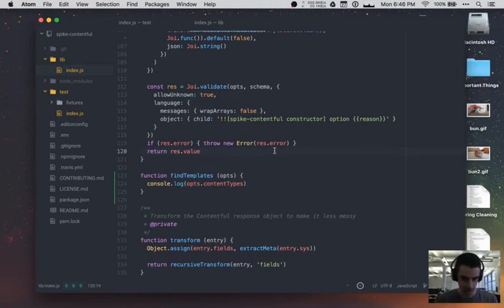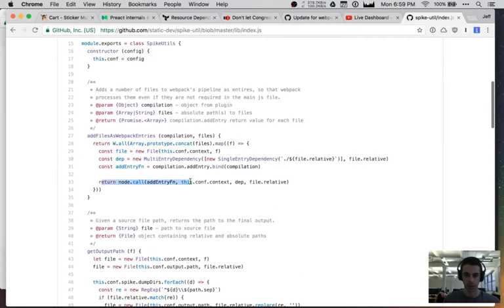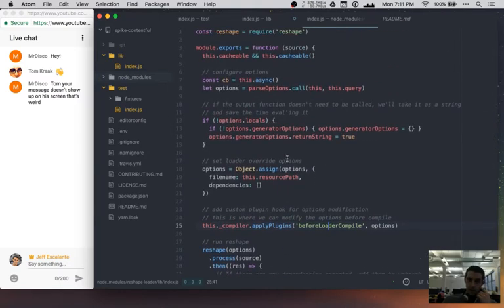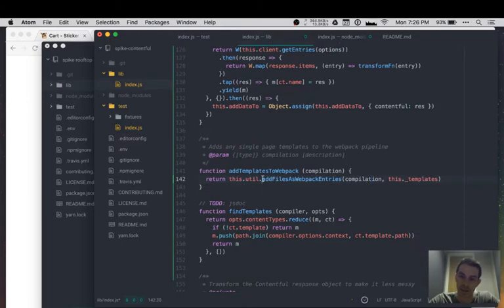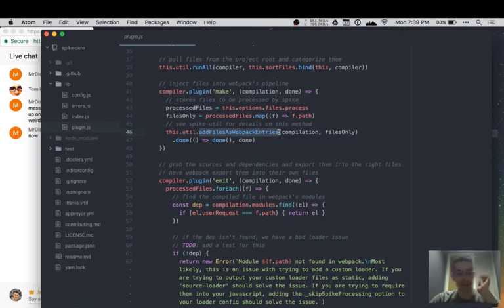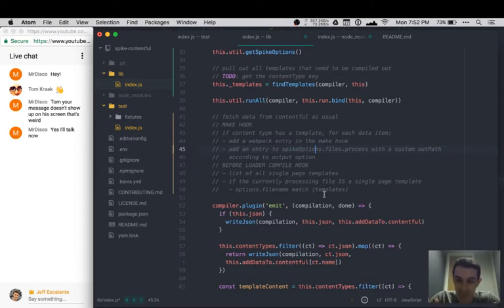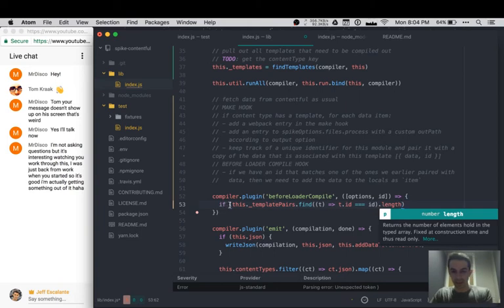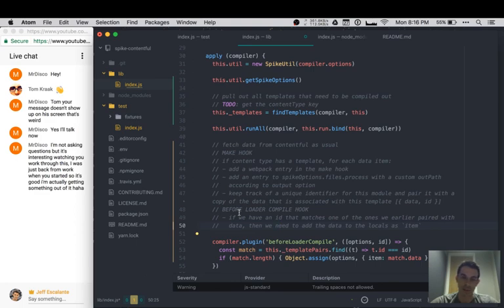Passive Work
Spike and webpack stuff, quick and quiet stream